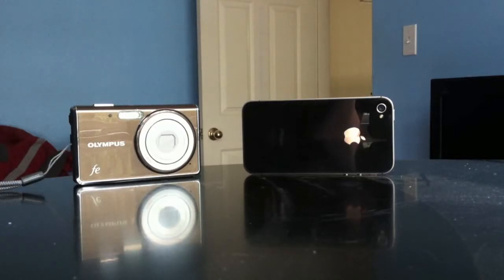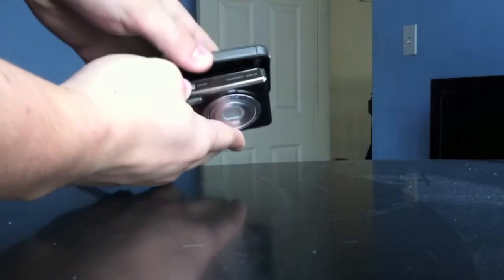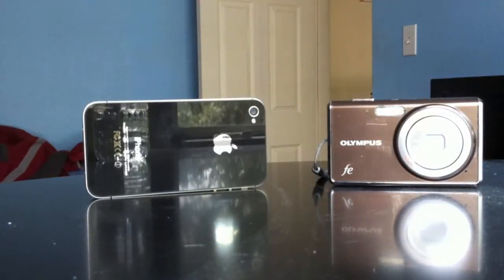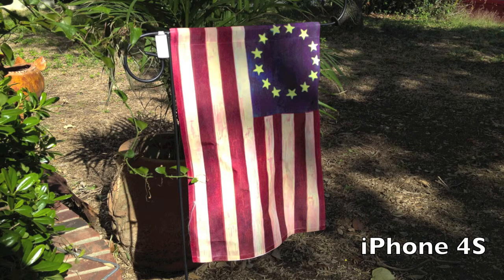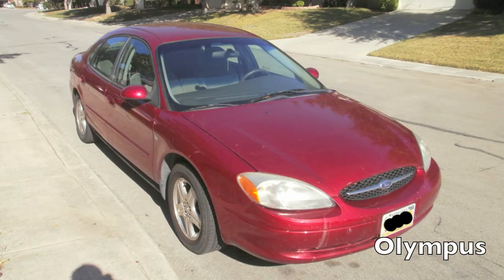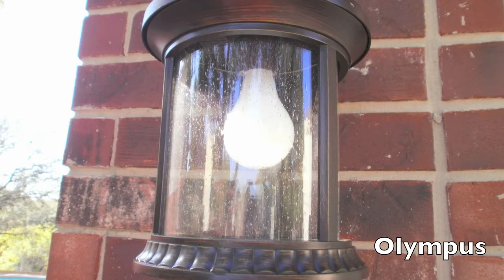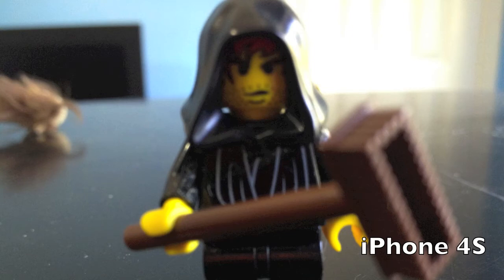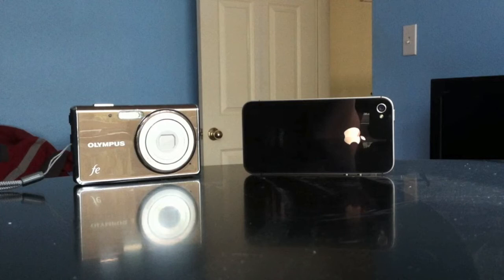iPhone 4S Camera vs Point and Shoot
This is a quick review comparing the iPhone 4S camera (8MP) to a simple Olympus point and shoot camera (14MP)